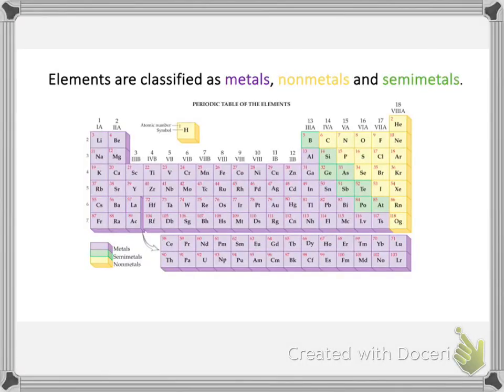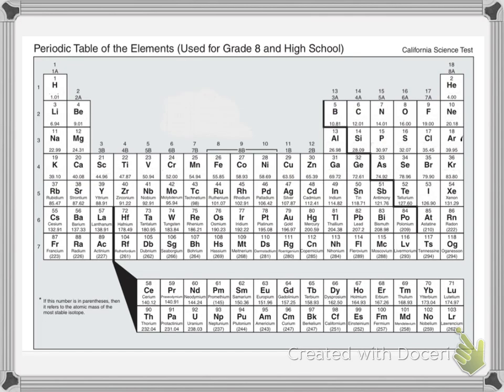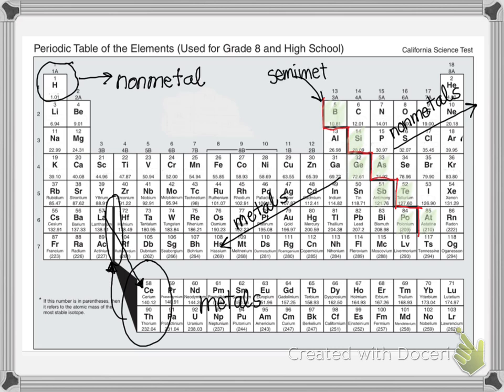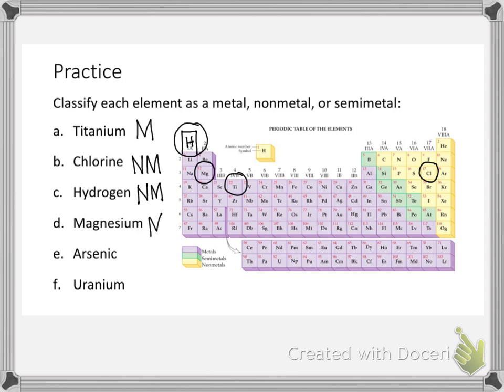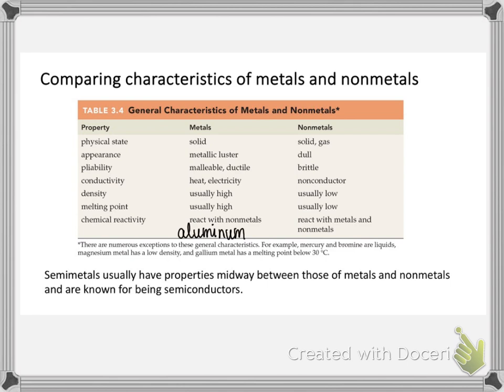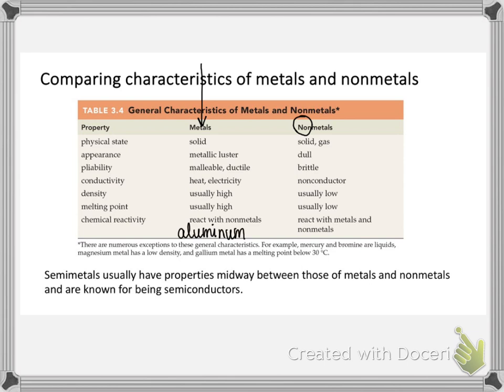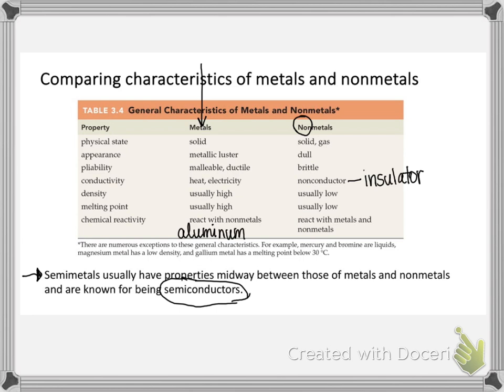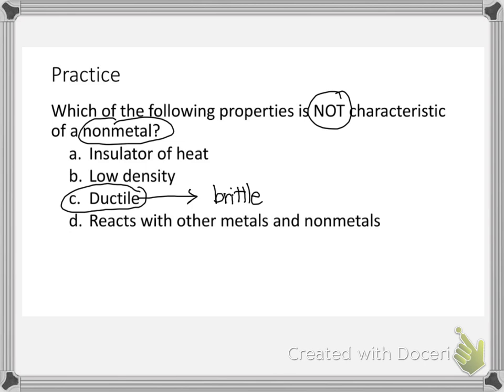1025C Ch 3 Metals Nonmetals and Semimetals